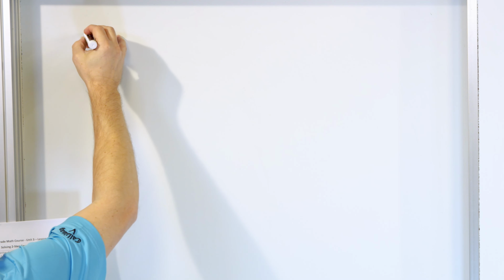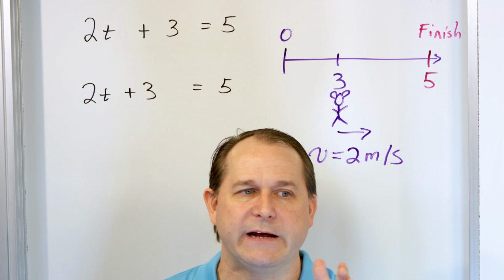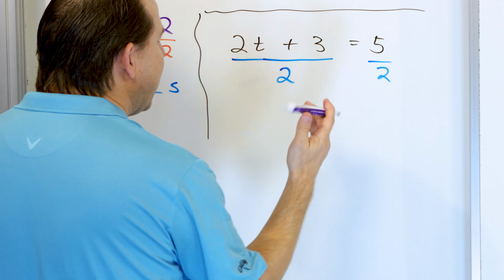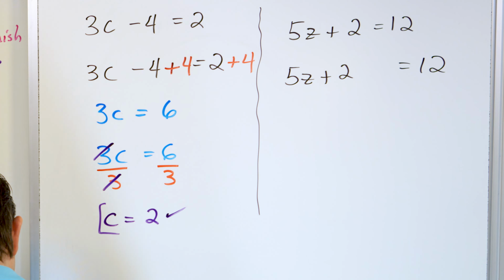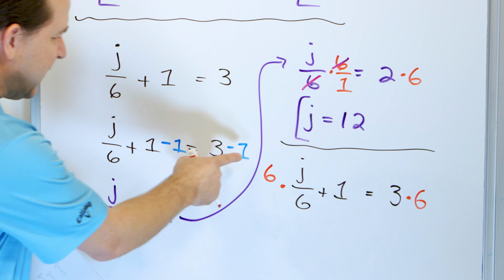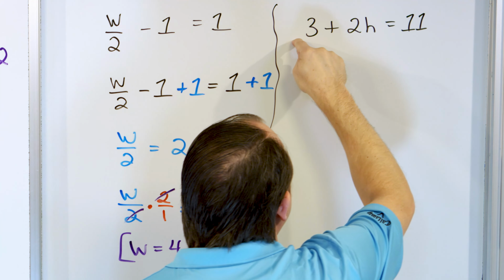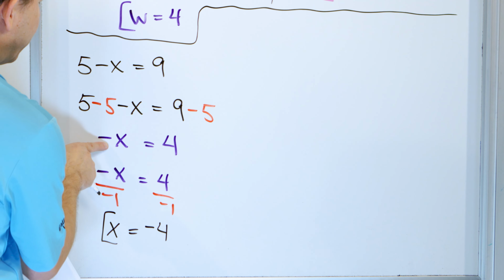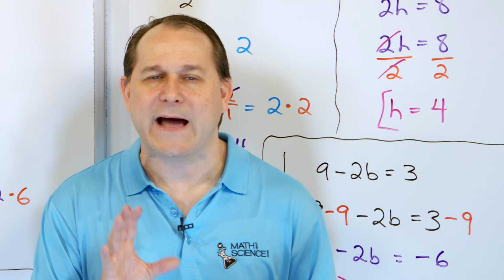Solving Multi-Step Equations - Solve for x - Linear Equations - [7-3-21]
In this lesson, you will learn how to solve an equation for the variable "x".  These equations require more than one step to solve.  We learn how to use addition, subtraction, multiplication, and division, in order to solve the equation.  It is legal to perform any operation to one side of an equation as long as you perform the same operation to the other side.  We solve for x by isolating the variable x on one side of the equal sign.